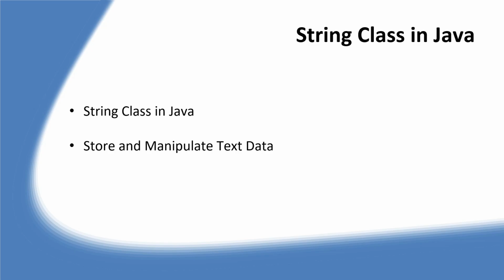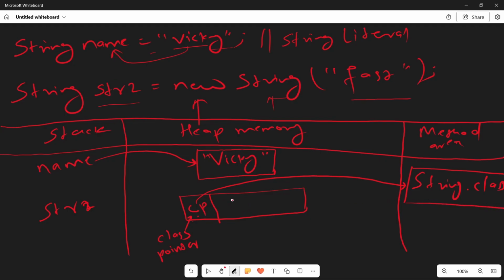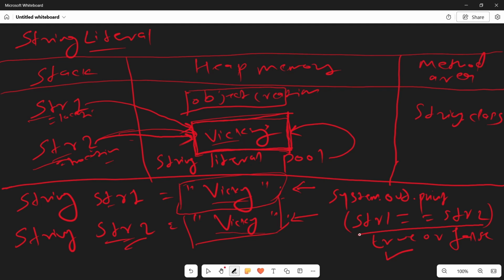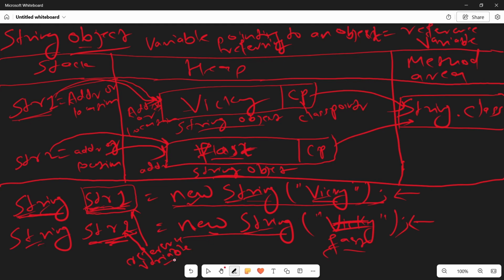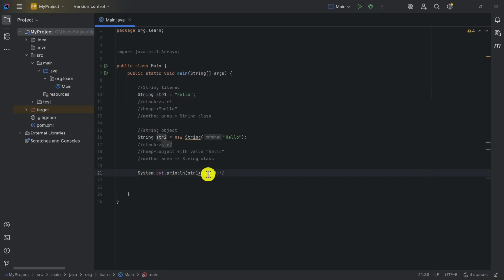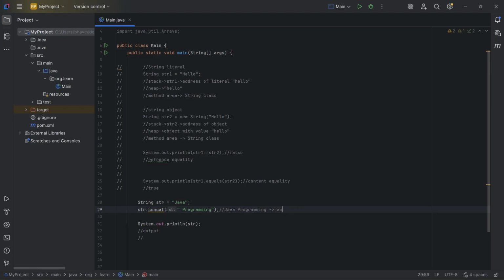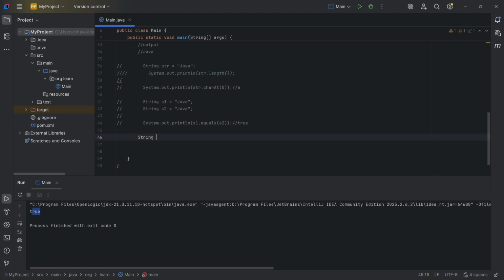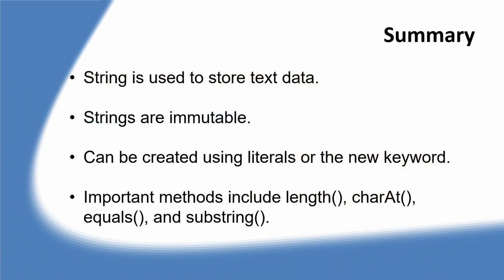46 - String Class in Java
In this video, you will learn about Strings in Java, one of the most commonly used classes in Java programming. We will understand what a String is, how to create String objects, String literals, memory allocation in the String Pool, and the difference between String objects and primitive data types. This video is perfect for beginners who want to build a strong foundation in Java.

📌 Topics Covered:

String Literal
Creating String Objects
String Pool Concept
String Memory Management

🎯 By the end of this video, you will have a clear understanding of how Strings work in Java and why they are important in real-world applications.